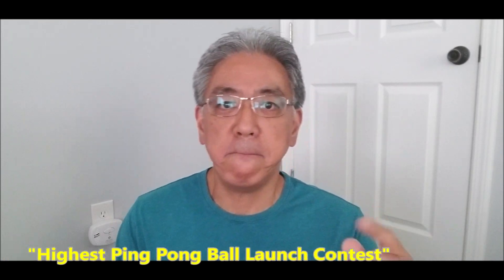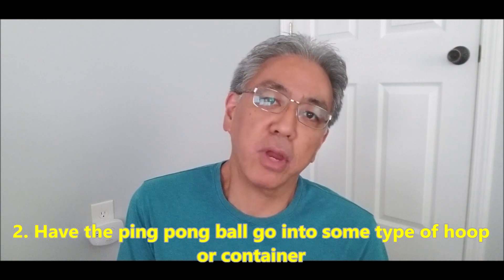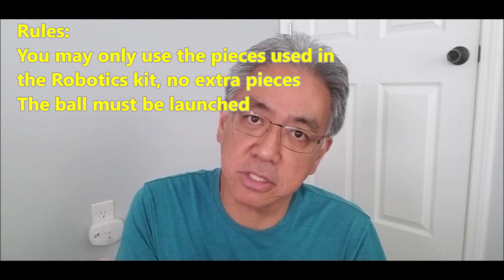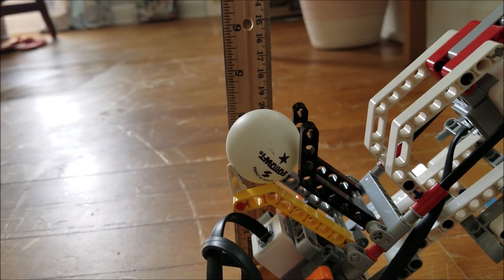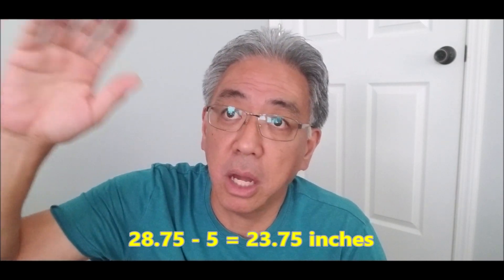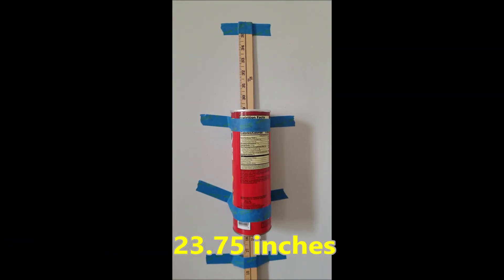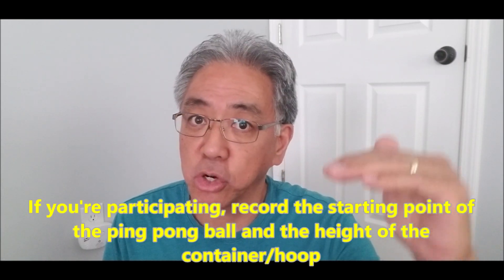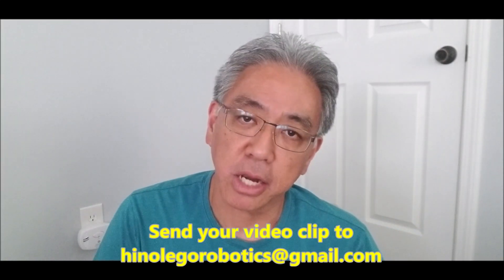Launched Ping Pong Ball Challenge For ALL OF YOU!!